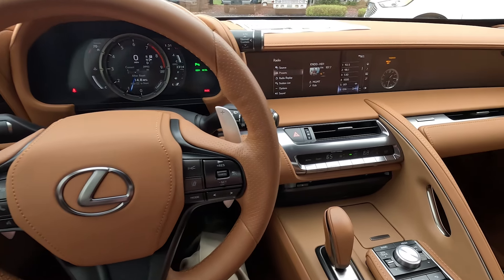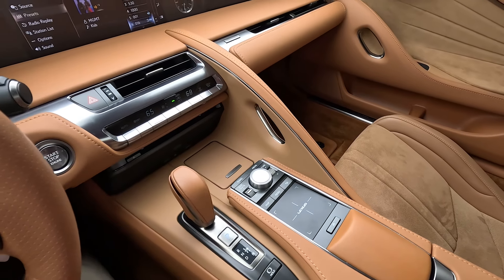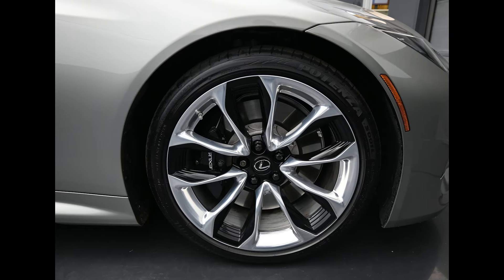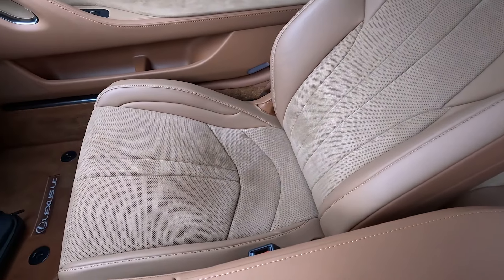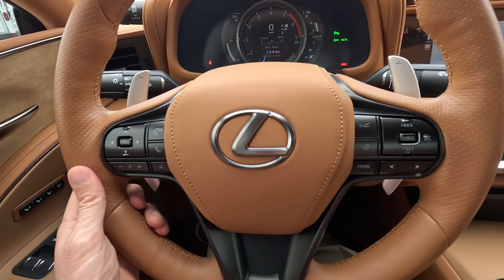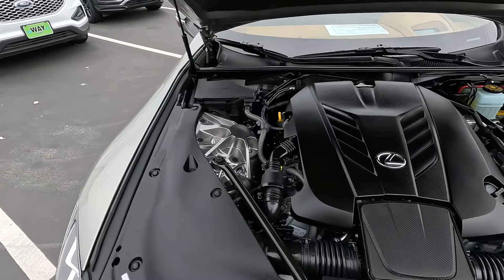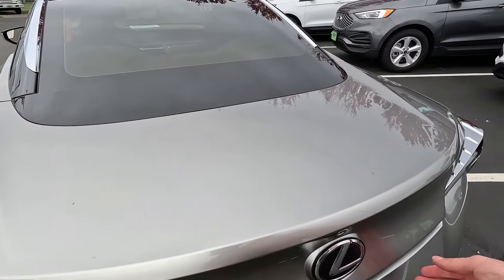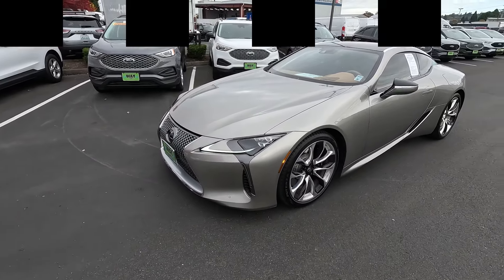The 2018 Lexus LC 500 is a Big Performance Luxury Coupe with a 471-hp V8!!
The LC500 is the flagship coupe for Lexus, costing over $100k new depending on how its equipped. A 5.0L V8 pumps out 471-horsepower, matched to a 10-speed automatic transmission. It can go 0-60-mph in a tad over four seconds. The exhaust changes personality depending on the drive mode, all the way to lout and throaty to reasonably quite. It’s a sports car, but its also a flagship luxury automobile trimmed in stunning leather and other high grade materials. Fit and finish is class leading and with Lexus Japanese build quality it should last a very long time.

Way Scarff Ford Isuzu in Auburn is your Washington Ford Dealer, serving Federal Way, Tacoma, Kent, Covington, Sumner, Seattle, Auburn and more!
Family and Locally Owned since 1922!

Come experience the Way Scarff Way!

Address: 501 Auburn Way N, Auburn, WA 98002